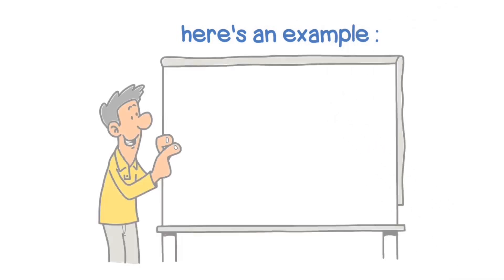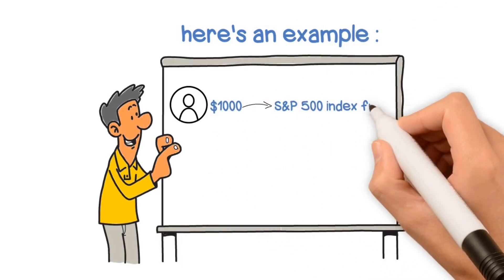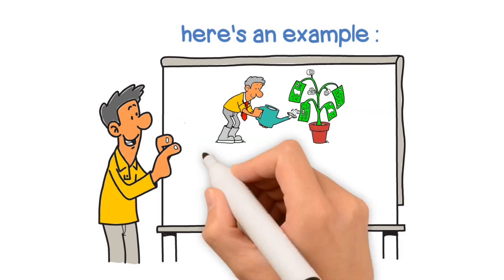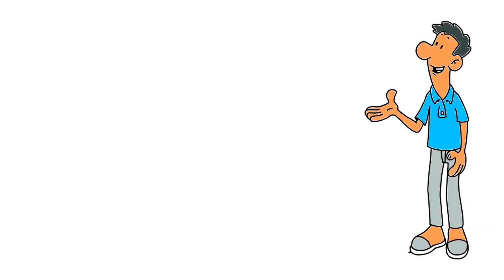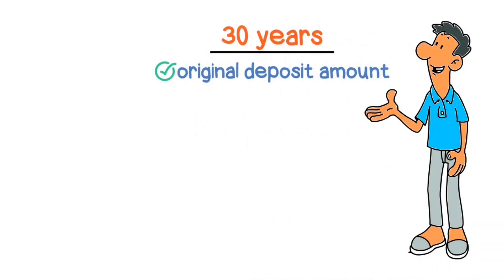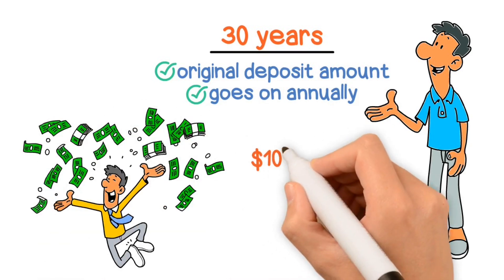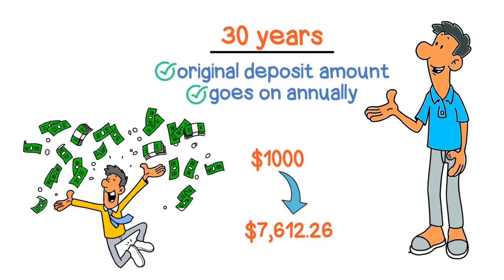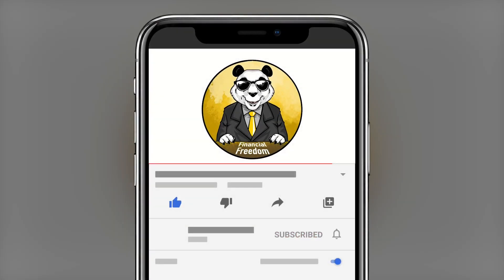Explained: What is Compound Interest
If you have ever wondered what is compound interest and how compound interest works, then watch our video today! Compound interest is a great way to build your wealth, with your interest earning interest. Investments left to accumulate wealth over time will benefit you in the long run.

To quote billionaire Warren Buffet, “My wealth has come from a combination of living in America, some lucky genes, and compound interest.”

💰 Discover 7 Ways to Create a Sustainable, Passive Income for Life

Join us on the journey that leads to Financial Freedom in 20XX! Our goal is to share the knowledge of how to achieve financial independence and retire early. We try our best to teach you steps to achieve financial freedom by increasing your financial intelligence.